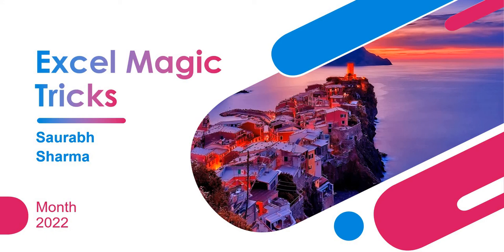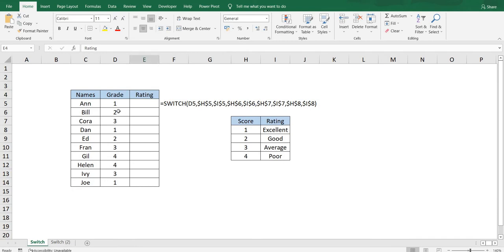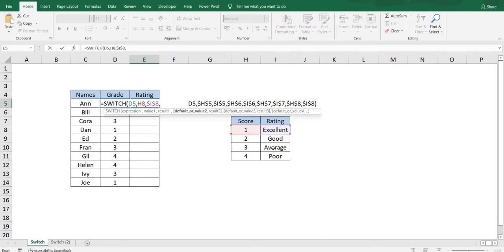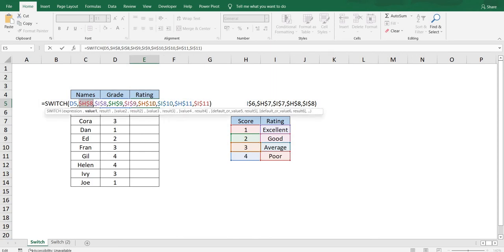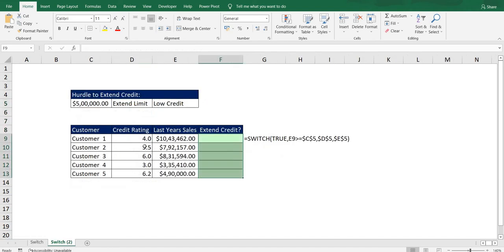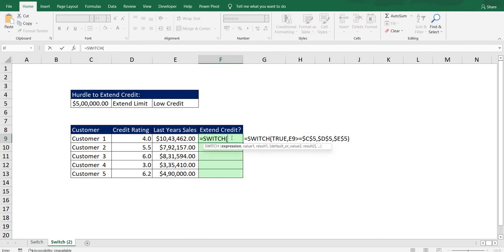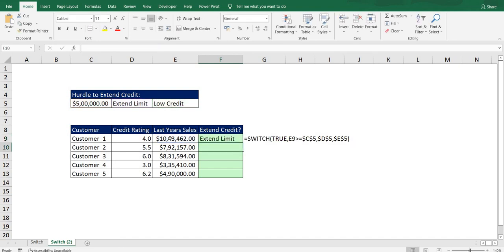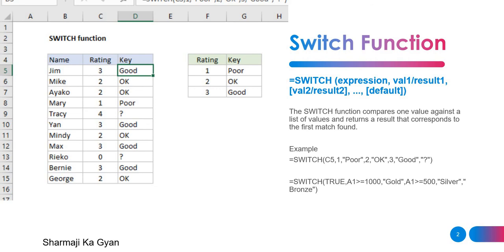Excel Trick - Switch Function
The SWITCH function compares one value against a list of values and returns a result that corresponds to the first match found.

Example
=SWITCH(C5,1,"Poor",2,"OK",3,"Good","?")

=SWITCH(TRUE,A1=1000,"Gold",A1=500,"Silver","Bronze")